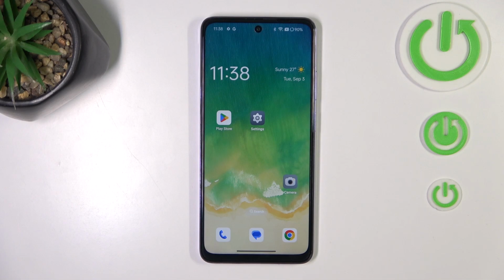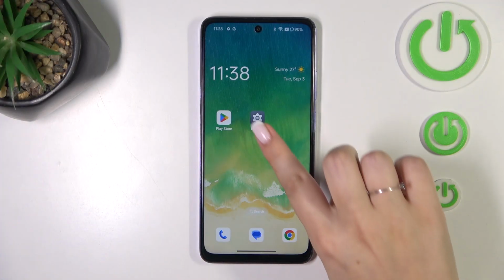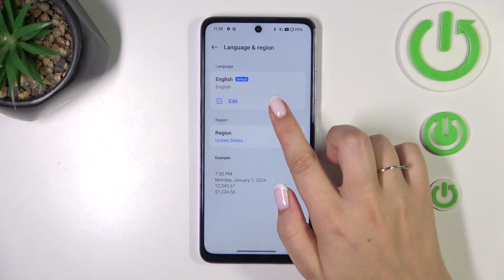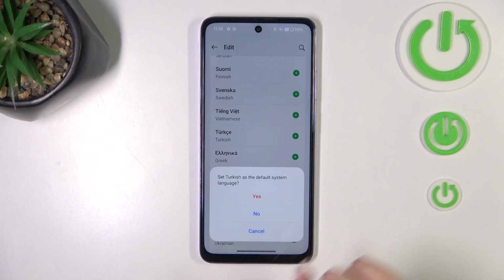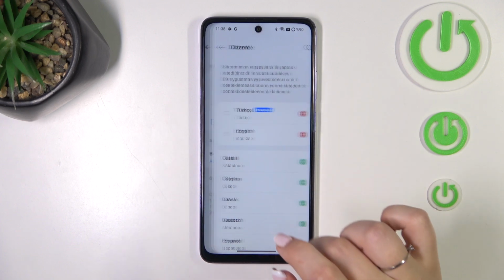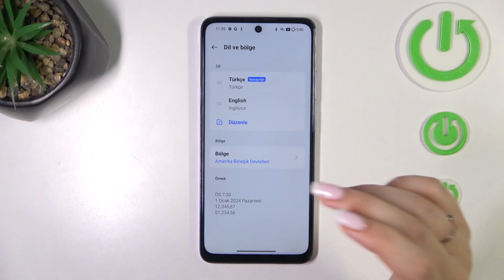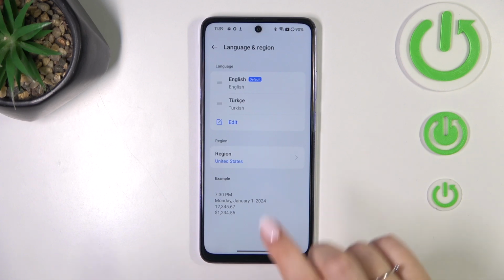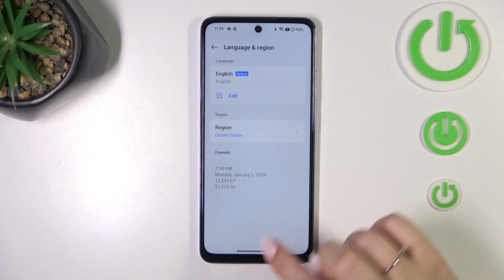How to Change System Language on OPPO A80 | Easy Language Settings Guide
In this video, we’ll show you how to change the system language on your OPPO A80 smartphone. Whether you’re setting up your device for a different language or simply prefer another option, our easy guide will walk you through the process of adjusting your language settings. Follow these simple steps to customize your OPPO A80's language to better suit your needs.

How do I change the system language on my OPPO A80?
What are the steps to adjust the language settings on my OPPO A80 smartphone?
How can I set a different language on my OPPO A80 for a more personalized experience?